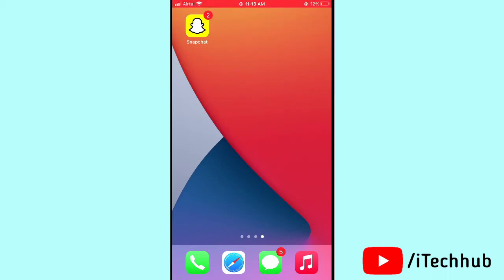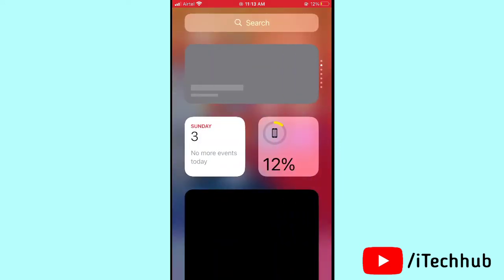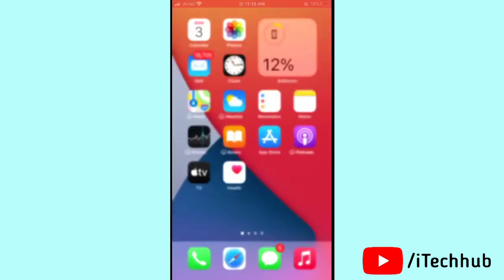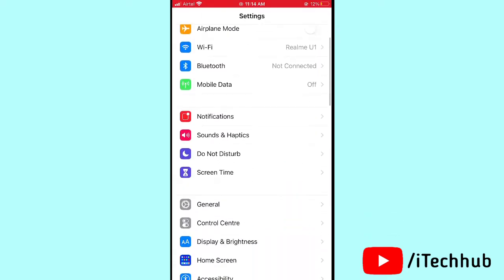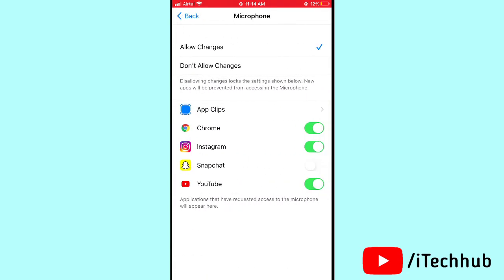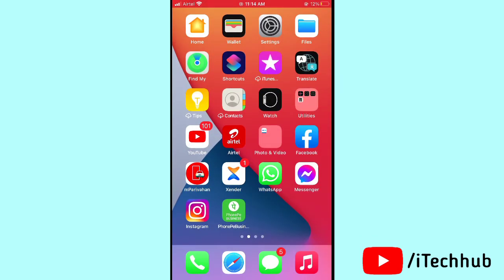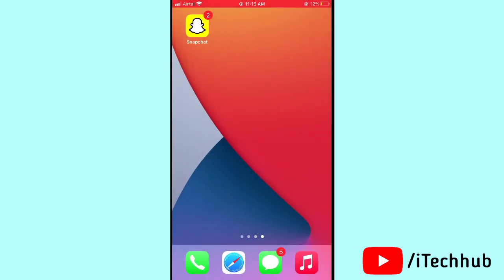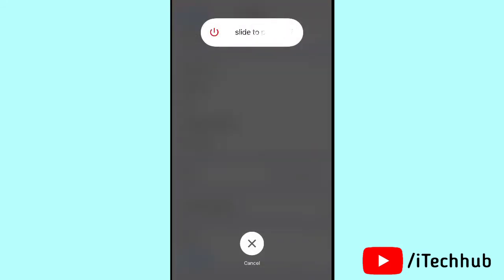How To Enable Camera Access On Snapchat iPhone (2022)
Lot Of Snapchat Users Reported To How To Enable Camera Access On Snapchat.
Today, I Will Show You Some Tips & Tricks About Snapchat Camera.